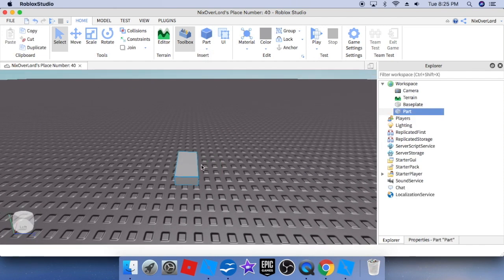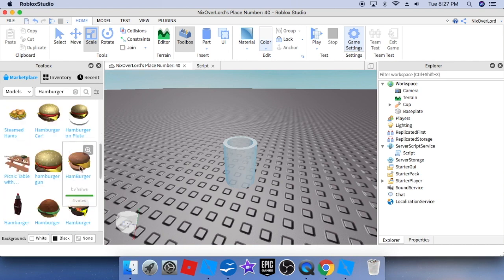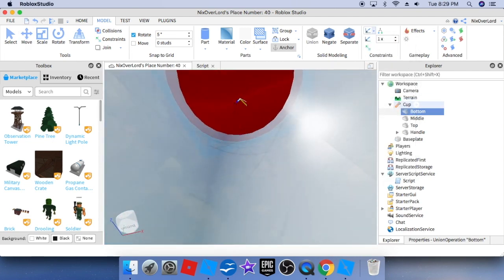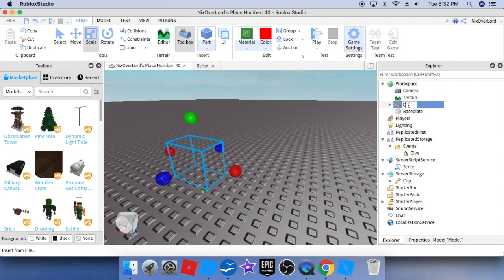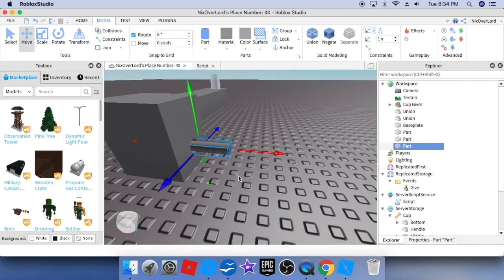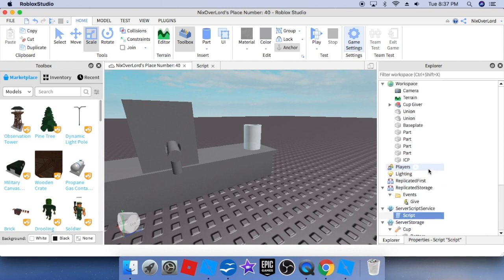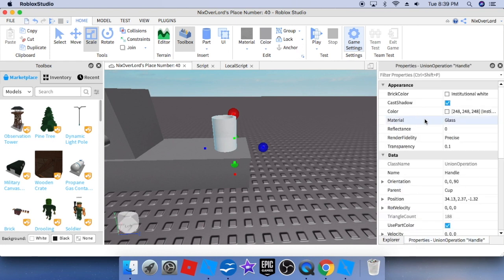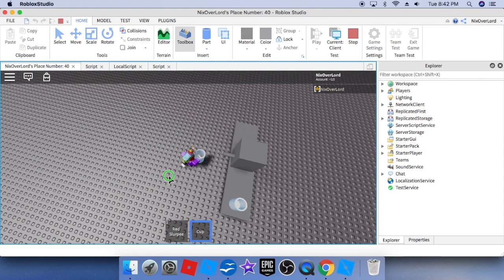HOW TO MAKE A ROBLOX SLUSHY MACHINE (Roblox Studio) Pt 1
Scripts:
Server Script Service Script: local RemoteEvents = game:GetService("ReplicatedStorage"):WaitForChild("Events")
local Give = RemoteEvents:WaitForChild("Give")

Give.OnServerEvent:Connect(function(player, Tool)
 local Tool = game:GetService("ServerStorage"):WaitForChild("Cup")
 local ToolClone = Tool:Clone()
 ToolClone.Parent = player.Backpack
end)

ICP Script: script.Parent.Touched:connect(function(h)
 if h.Parent.Name == "Cup" then
  h.Parent.Name = "Red Slurpee"
  h.Parent.Bottom.Transparency = 0
  wait(0.5)
  h.Parent.Middle.Transparency = 0
  wait(0.5)
  h.Parent.Top.Transparency = 0
 end
end)

Starter Pack Script: Player = game.Players.LocalPlayer
Mouse = Player:GetMouse()
local Give = game:GetService("ReplicatedStorage").Events:WaitForChild("Give")

Mouse.Button1Down:Connect(function()
 if Mouse.Target == nil then return end
 if Mouse.Target:FindFirstChild("ClickDetector") then
  Give:FireServer(Mouse.Target.Name)
 end
end)